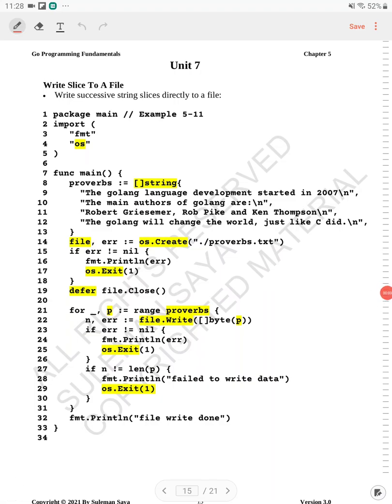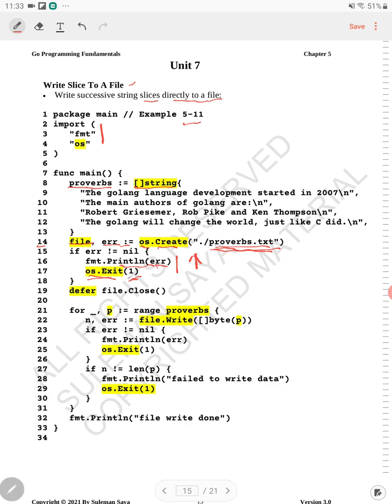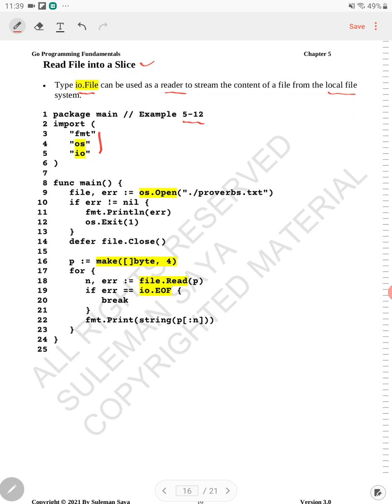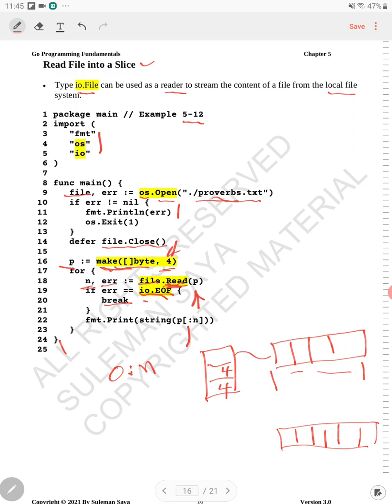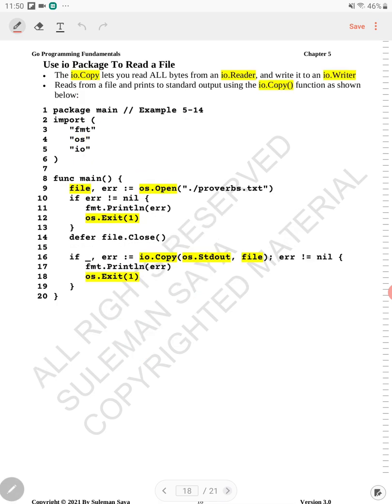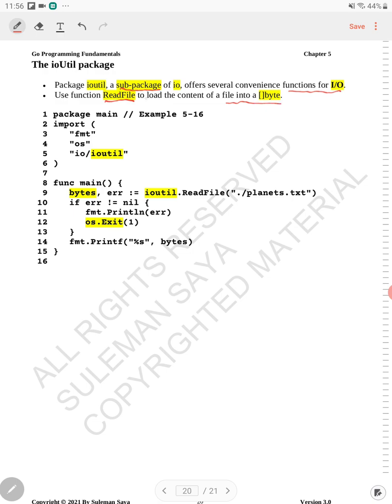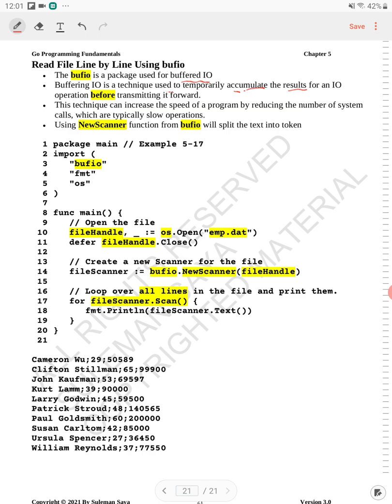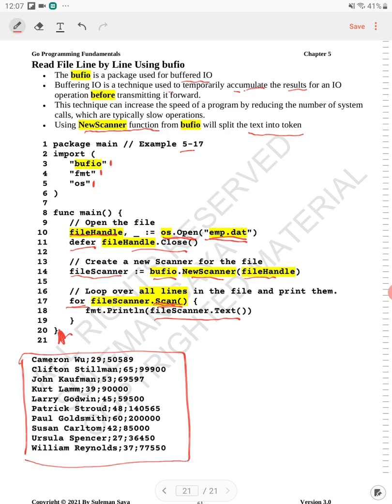Chapter 5 Unit 7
Timecodes
0:00 - Write Slice To A File
10:20 - Read File into a Slice
21:30 - Use OS Package for Standard I/O
31:40 - Use io Package To Read a File
41:50 - Use io Package to Write A String To A File
51:60 - The ioUtil package
61:70 - Read File Line by Line Using bufio